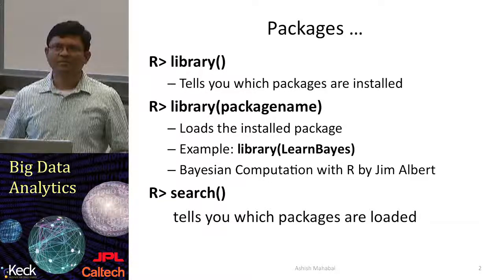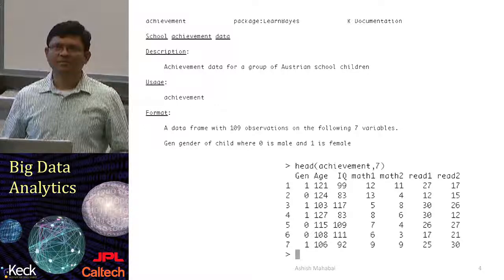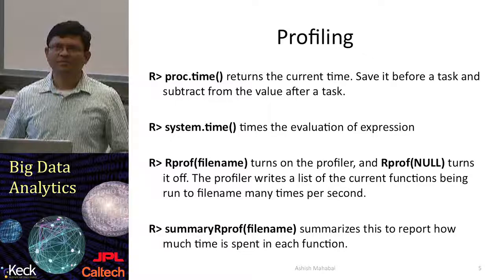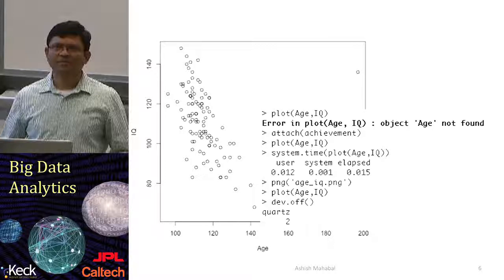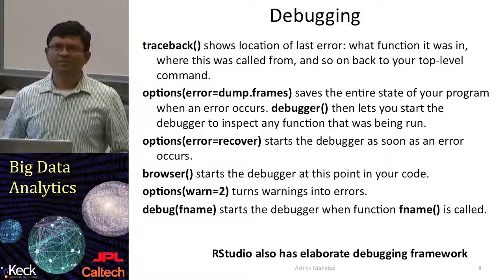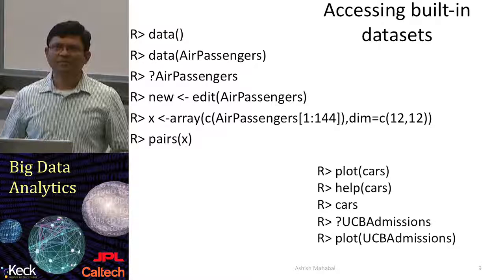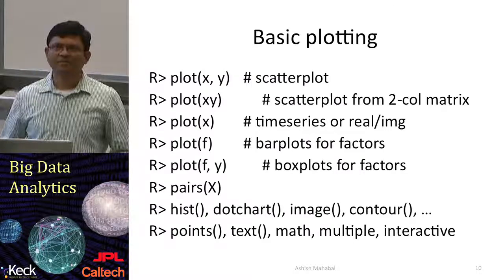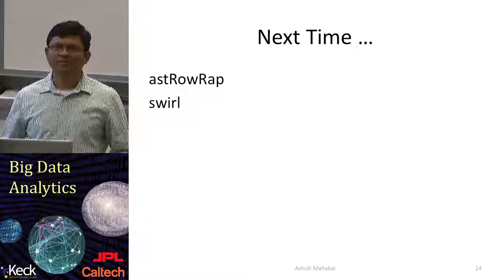5.3 Ashish Mahabal : R (Part 3)